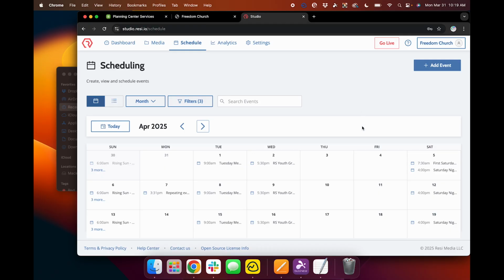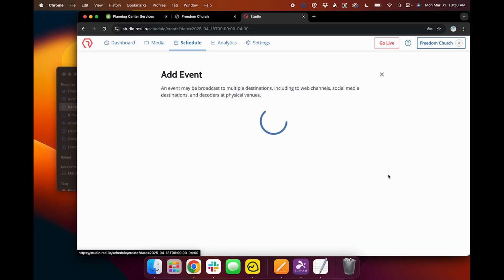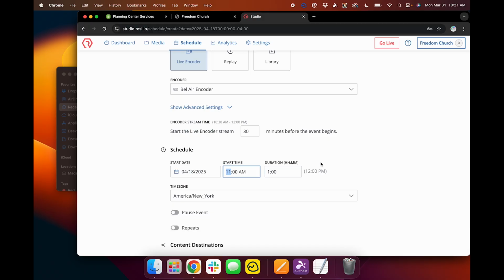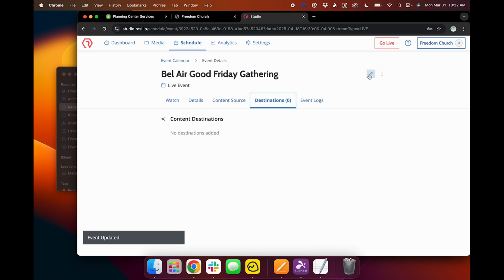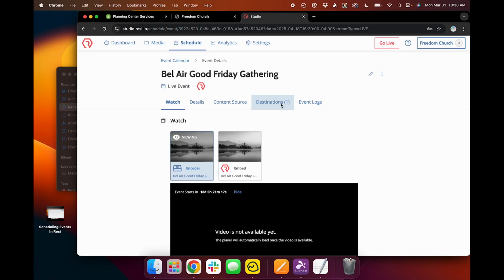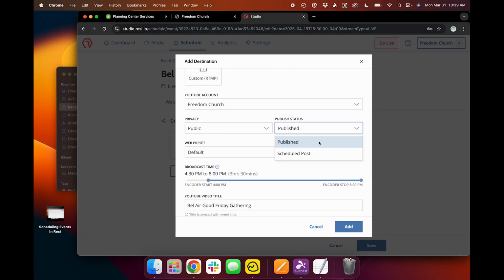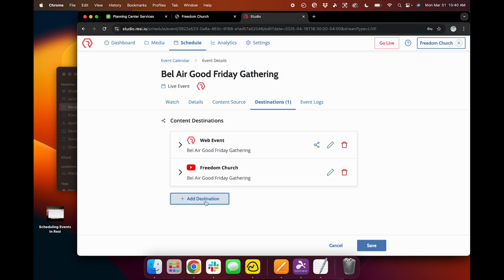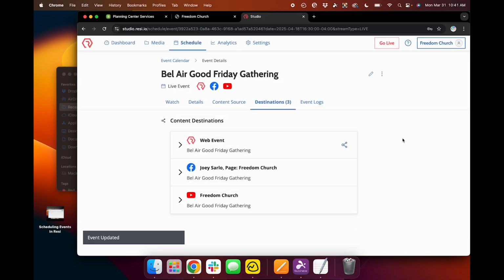Scheduling Events In Resi | Freedom Church Production